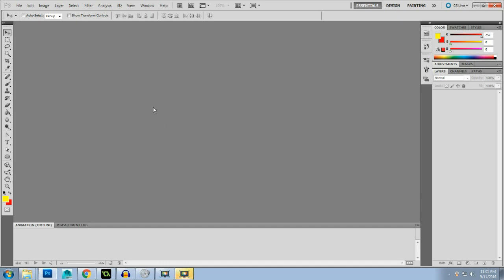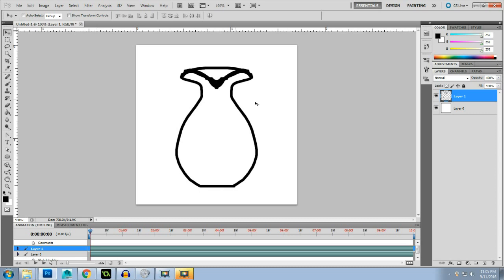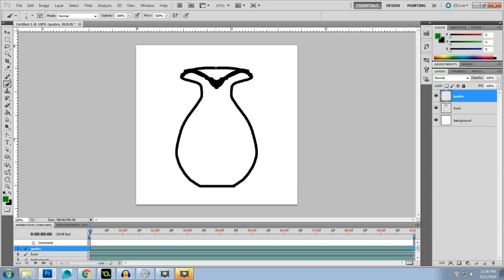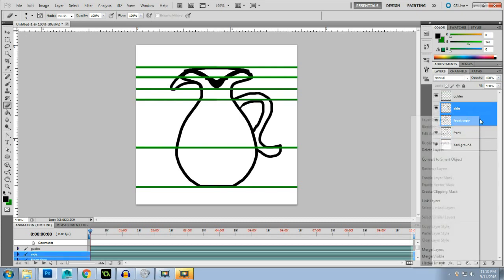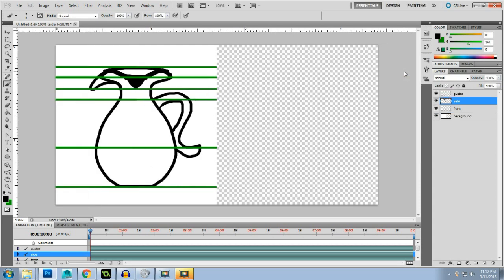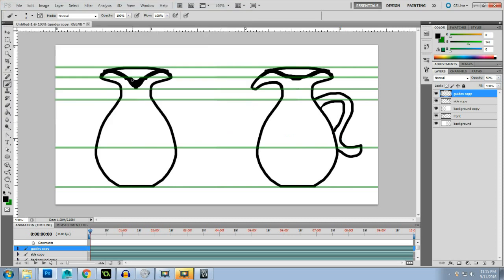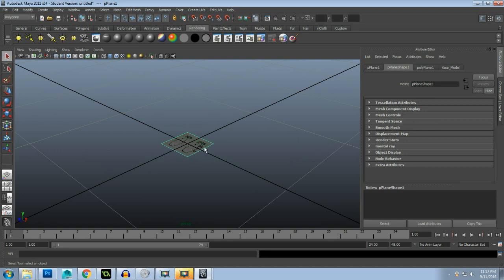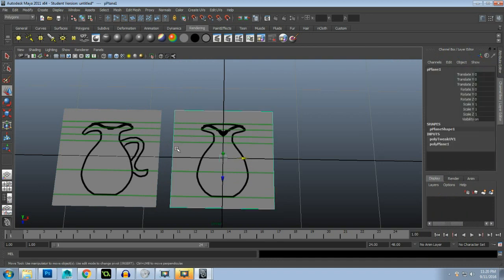Creating Image Planes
In this tutorial I will cover how to create a basic set of image planes in Photoshop and how to load them into Maya.